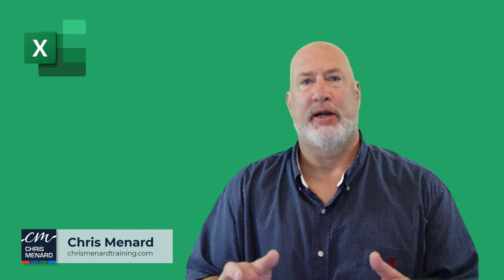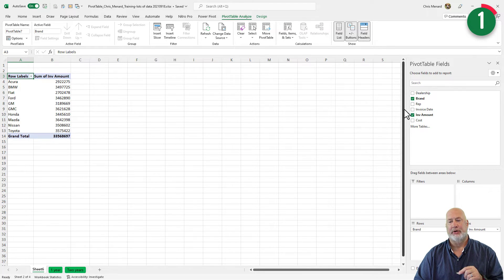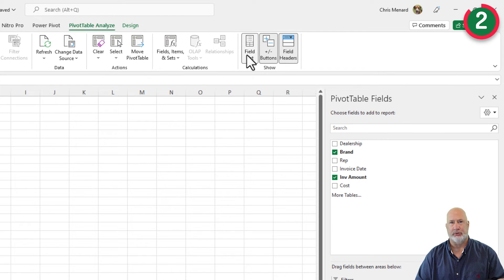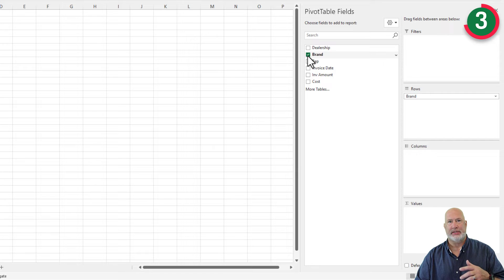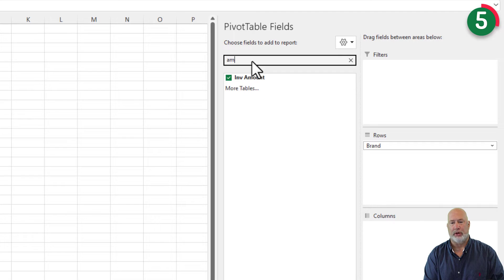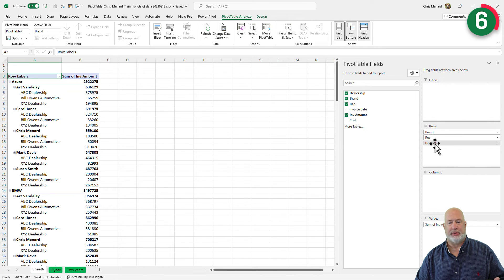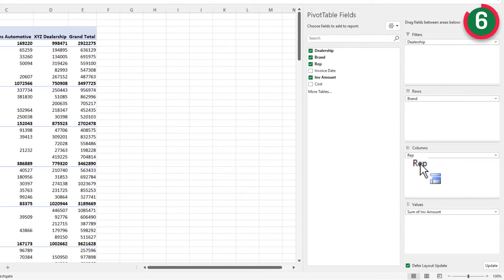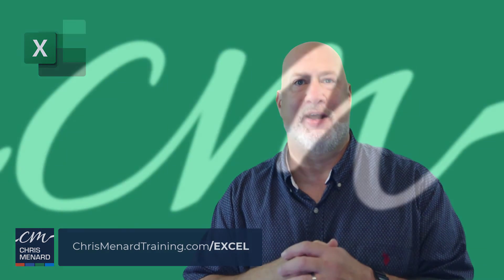Excel PivotTables - Six Tips for working with PivotTable Field List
Excel PivotTables are great for analyzing data and summarizing data. You can change your PivotTable Field List to make PivotTables easier to use. You can also search and change the order of your fields. Join me as I demonstrate six tips for working with the field lists.

Chapters:
00:00 Introduction
00:39 Tip 1
00:50 Tip 2
01:27 Tip 3
02:16 Tip 4
02:39 Tip 5
03:00 Tip 6
04:15 Bonus tip
04:40 Closing remarks

-- EQUIPMENT USED
○ My camera